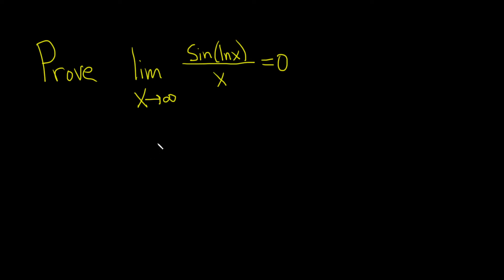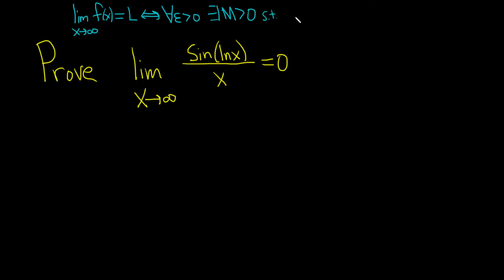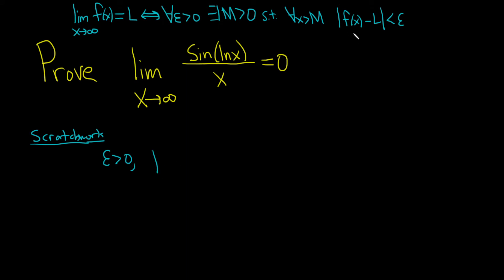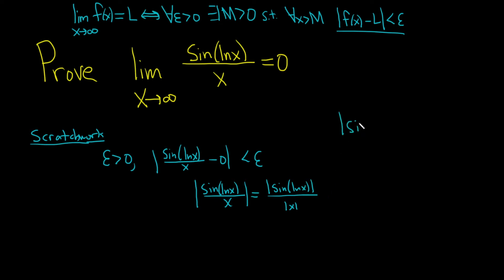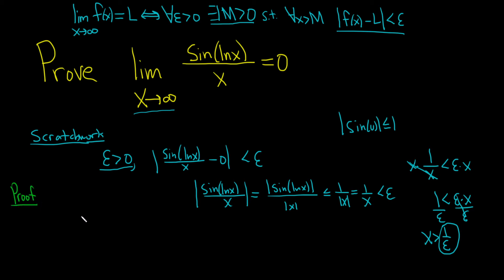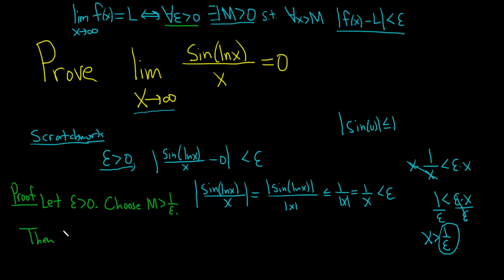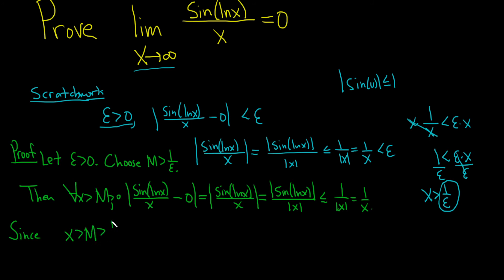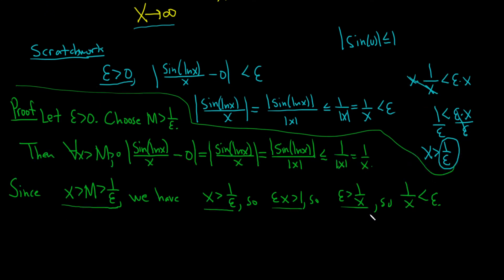Prove that sin(ln(x))/x approaches 0 as x approaches infinity